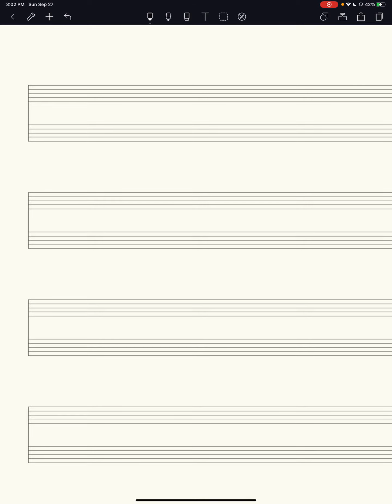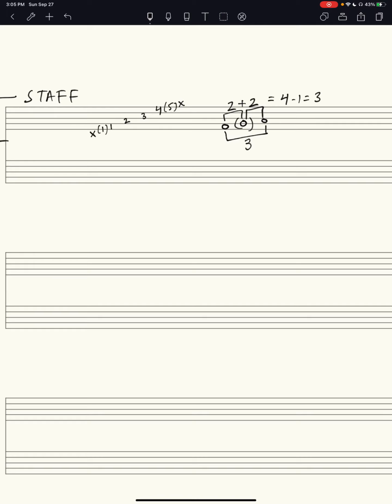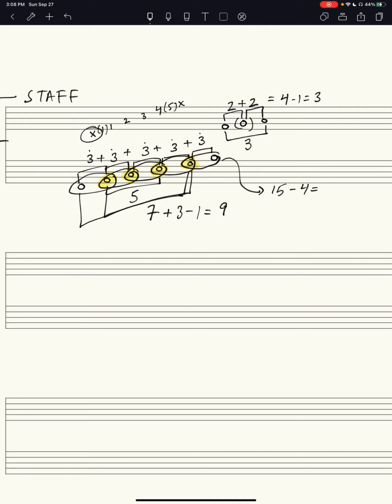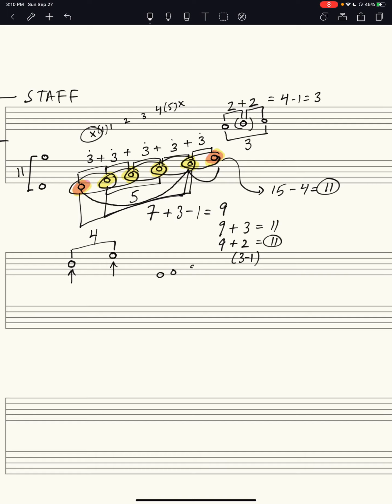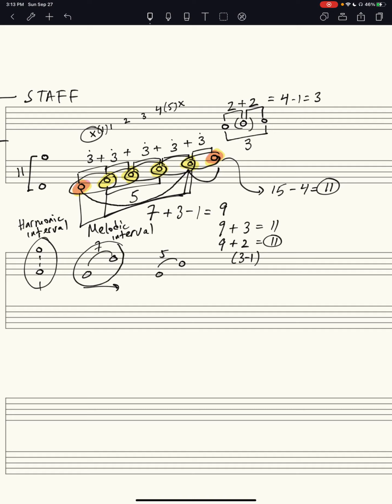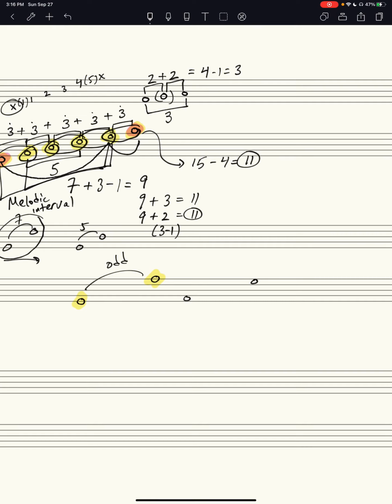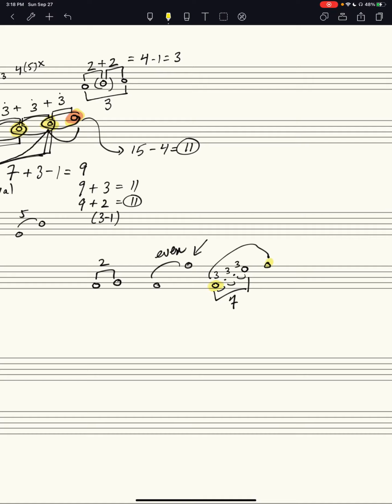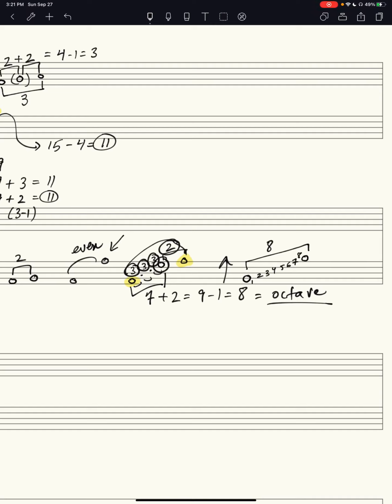Lesson 12 learn to read music, the staff and its intervallic properties part 2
This video introduces the music staff and its basic interval properties, here related to steps (size 2), skips (size 3), and leaps (sizes of 4 and larger). This lesson also introduces shortcuts to quickly identifying even and odd numbered sizes.